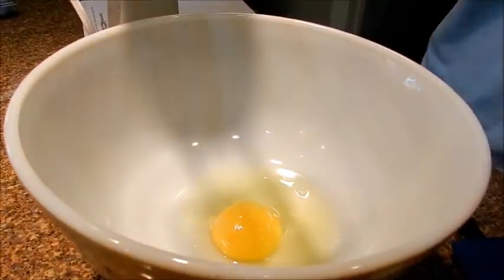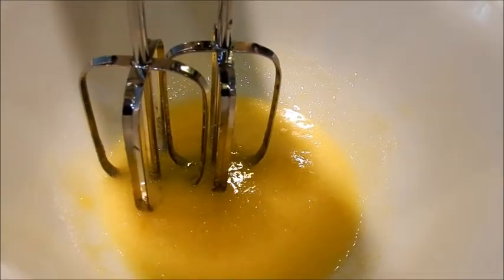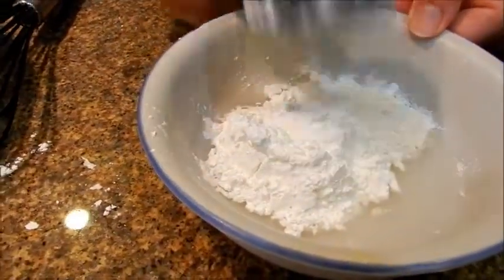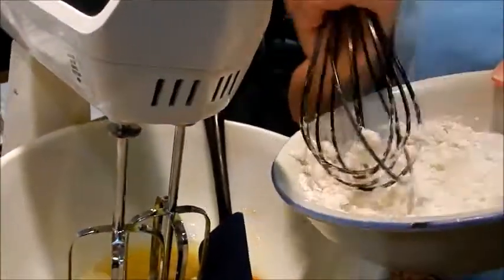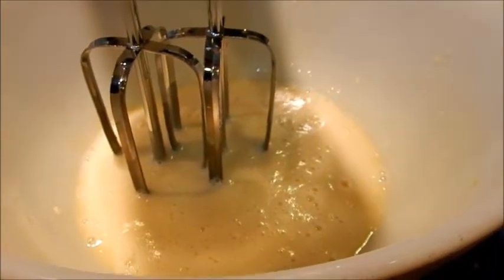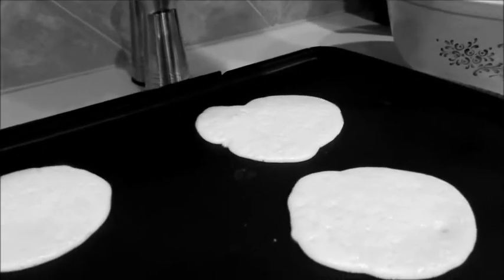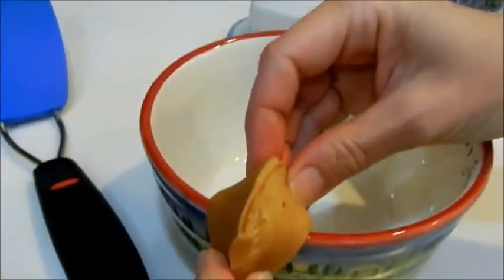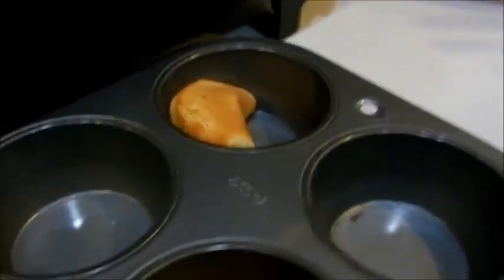Frying Up a Fortune Cookie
Frying Up a Fortune Cookie demonstration